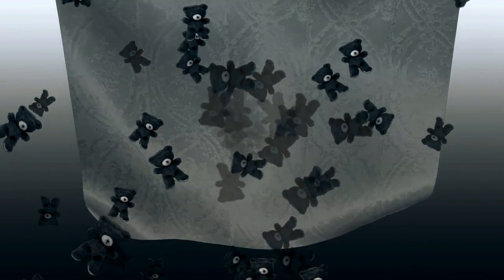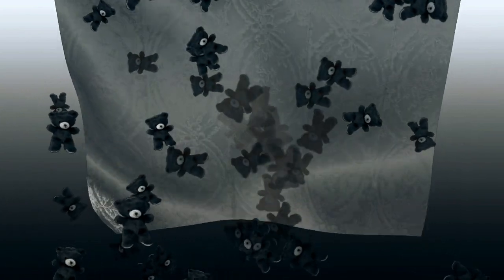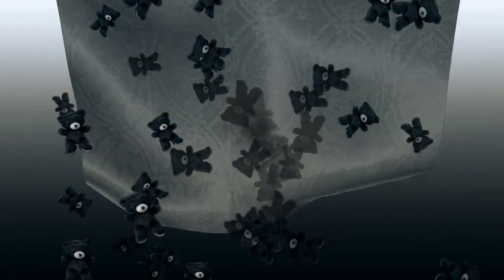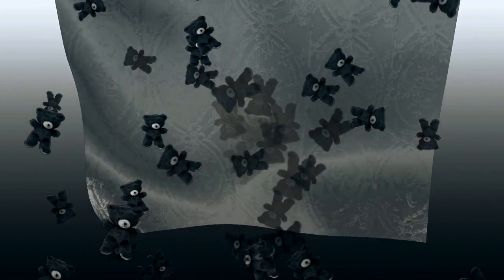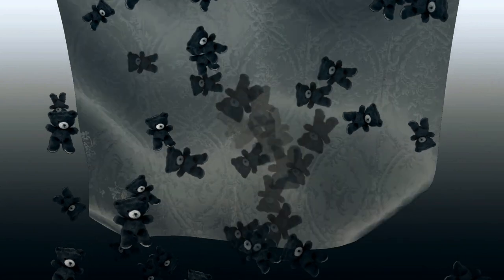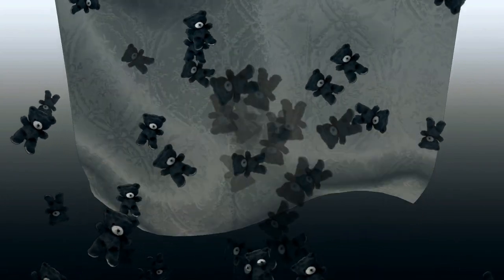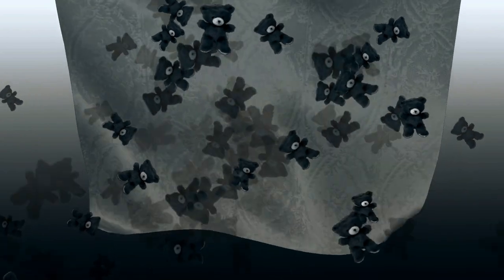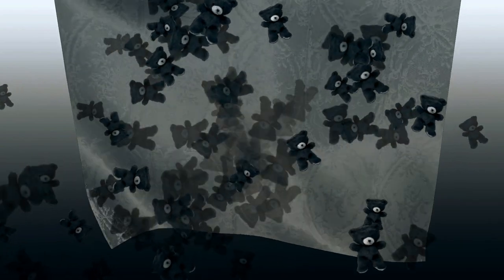"I’m a Social Worker For Psychic Children" | Creepypasta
Chilling tales for dark nights

In today's chilling tale, we follow the unnerving experiences of a social worker who navigates the complexities of working with psychic children.

 Prepare yourselves for a hair-raising journey as we uncover the mysterious lives of these extraordinary kids and the challenges they face.

This story is a classic example of a horror creepypasta or nosleep story.

So be sure to sit down and relax as you listen to this spine-tingling story. It's sure to leave you with a feeling of horror and dread.

I get my inspiration from the other narrators on the platform, including Mr. Creeps, CreepsMcPasta, and all the others. They inspire me to create these narrations. Thank you all!